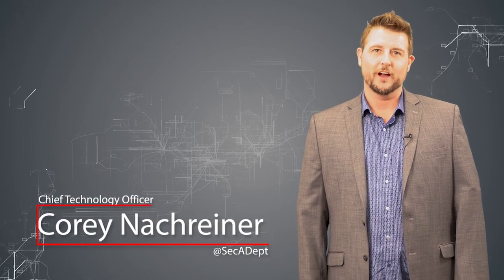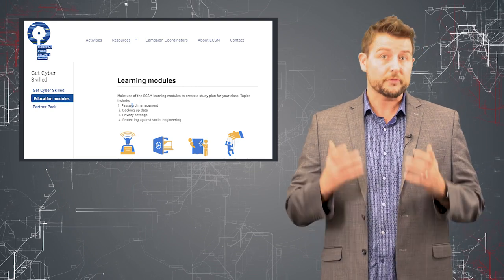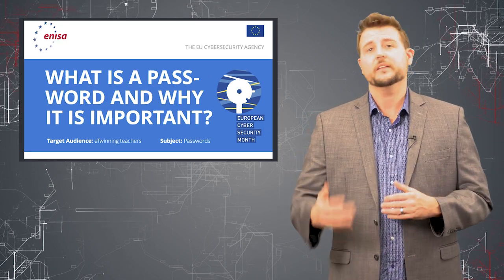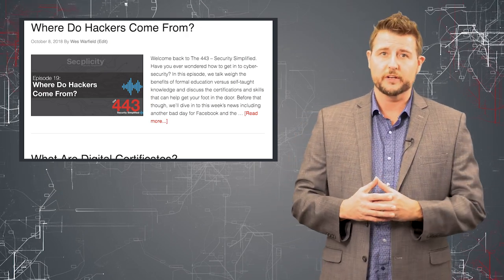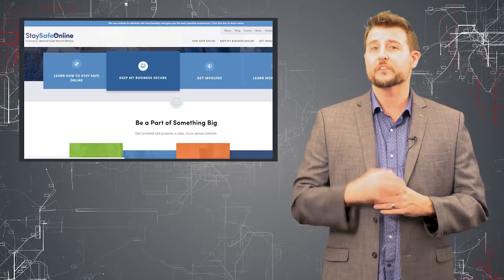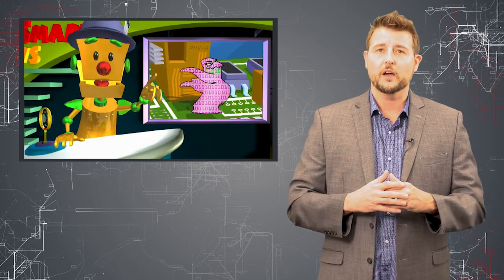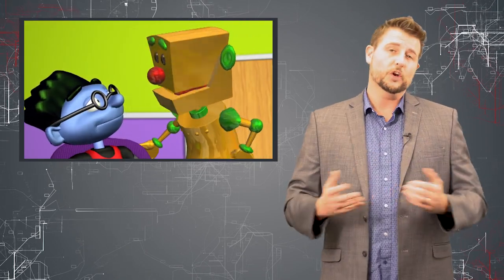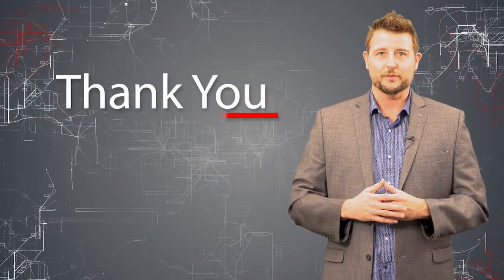Get Cyber Skilled - Cyber Security Awareness Month